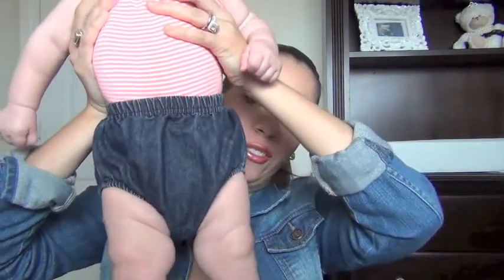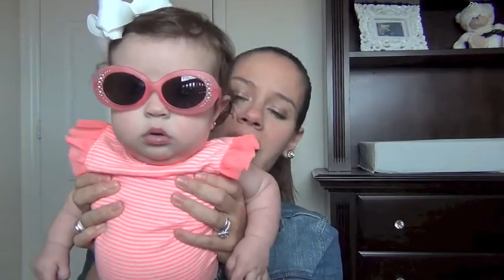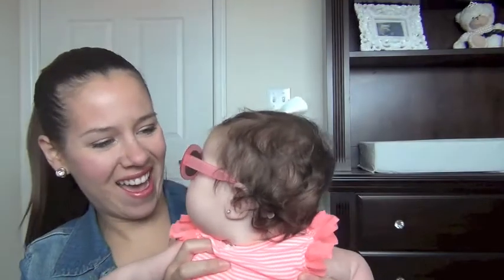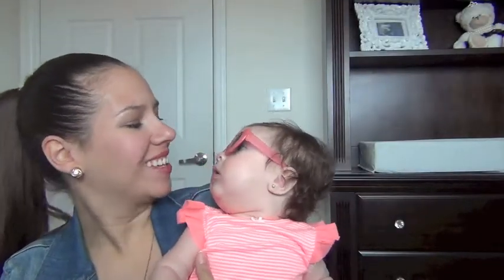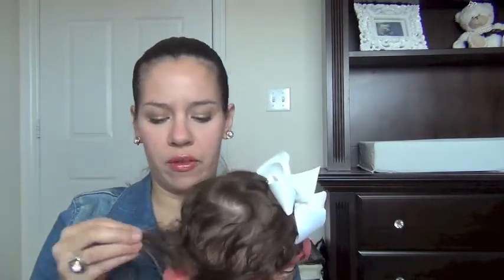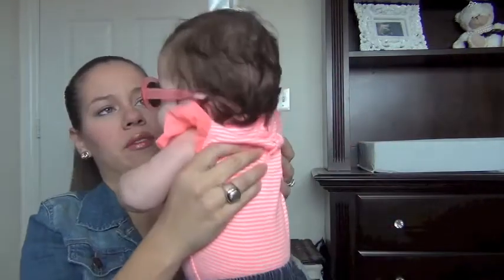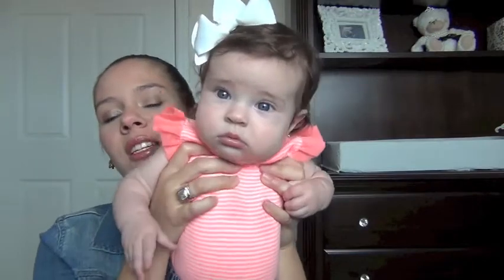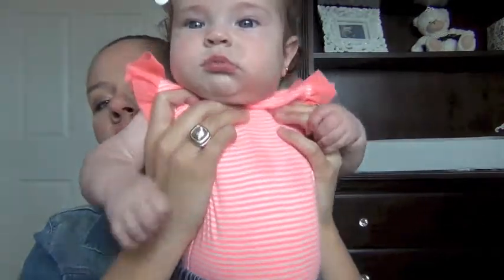5 Month Update